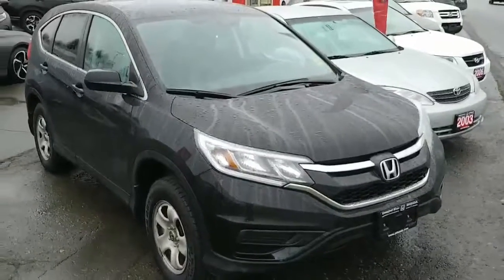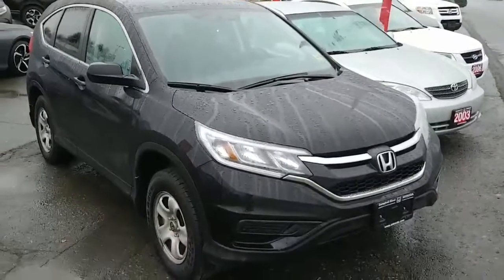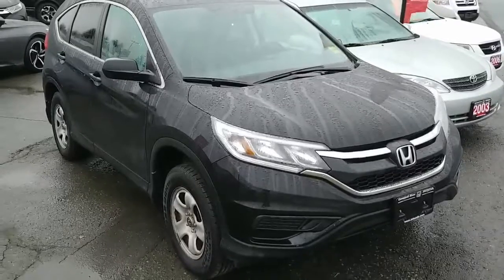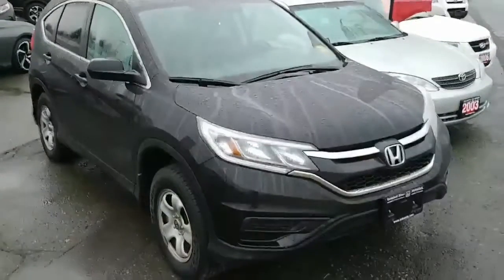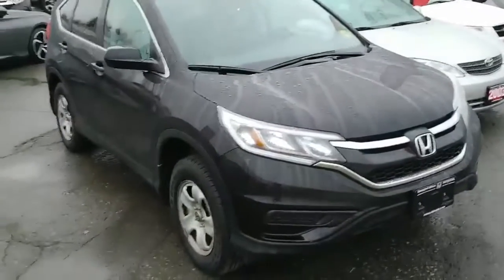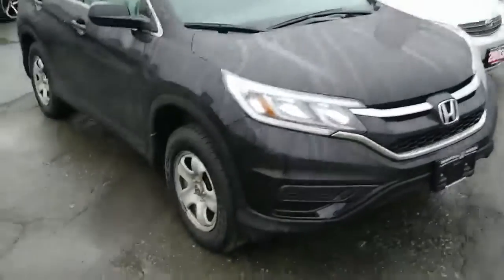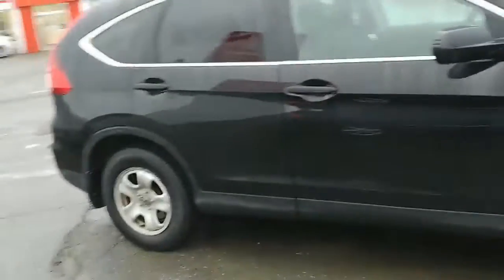2015 Honda CR V Lx Black